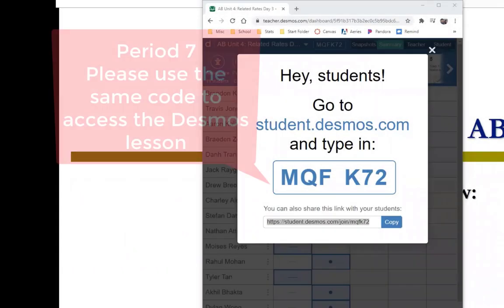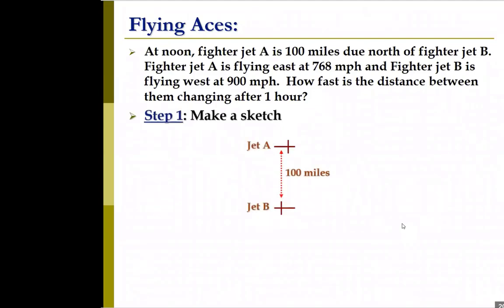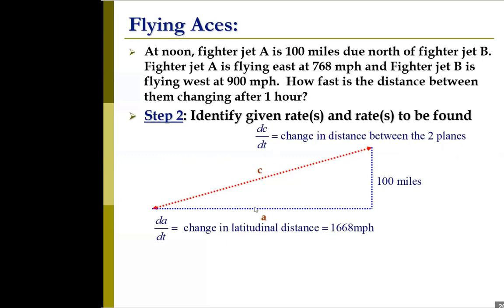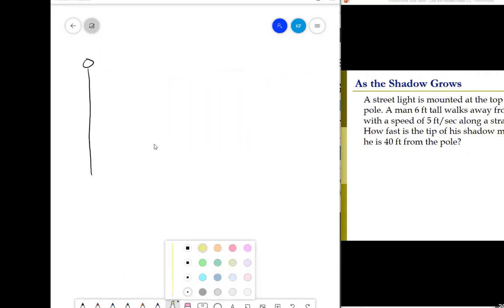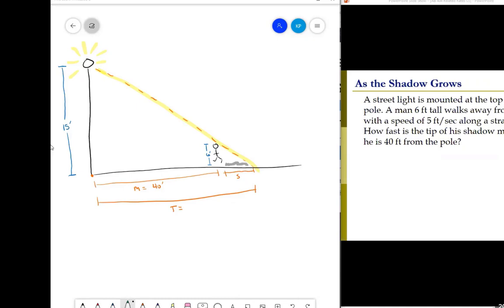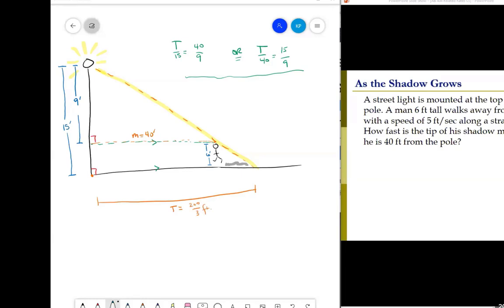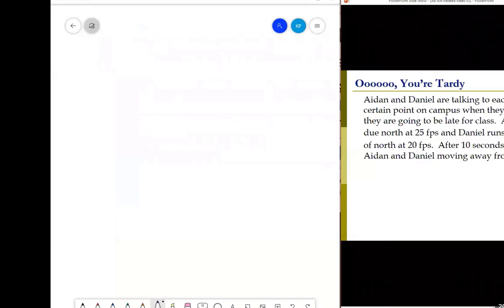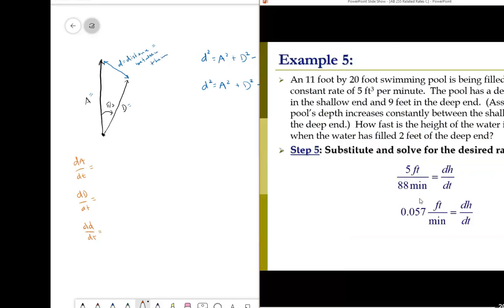AB Related Rated Day 4